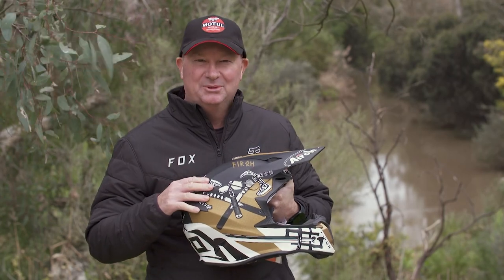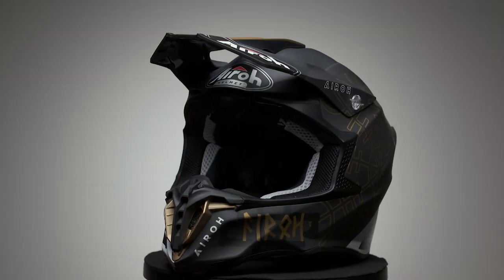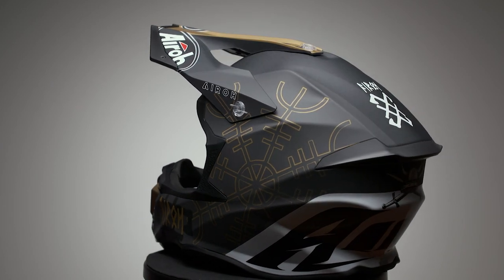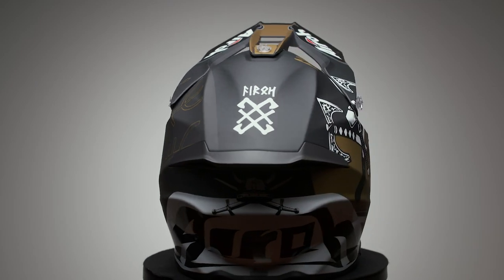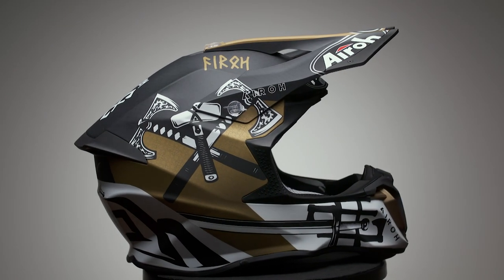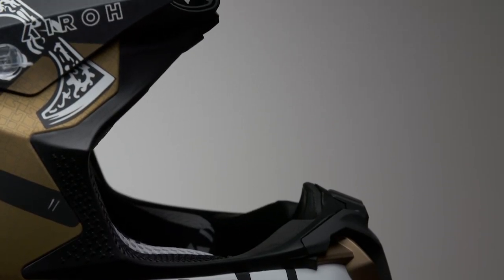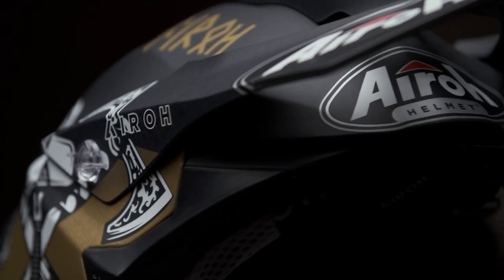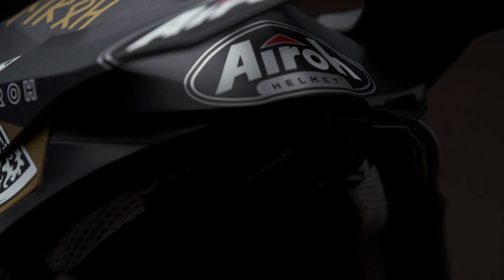MXTV Product Review - Airoh Twist 2point0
Check out the all new Airoh Twist 2.0